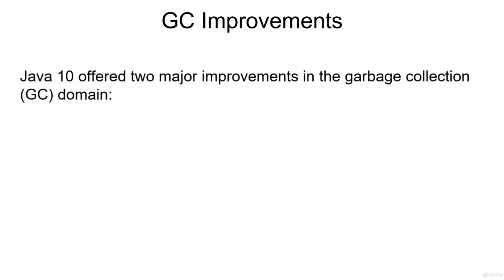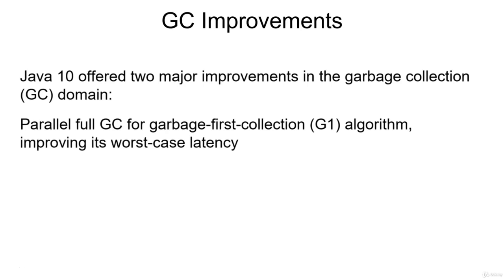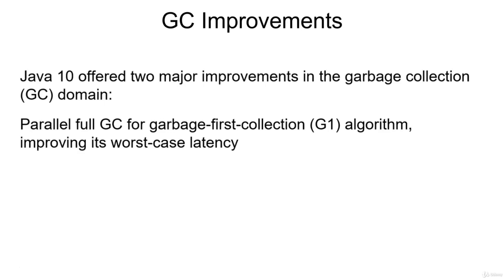JAVA Advance Full Course - 112 Java9+ Garbage collection first algorithm improvements